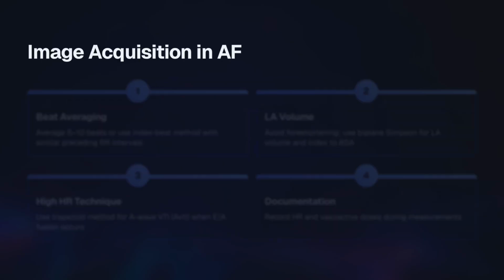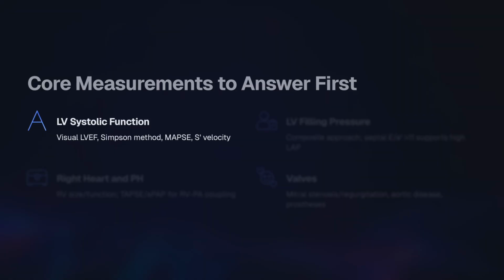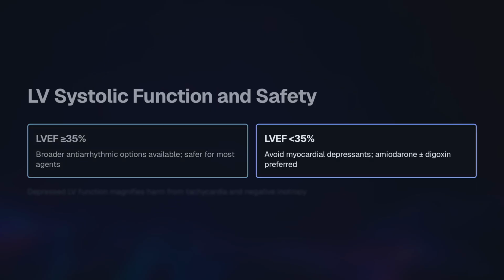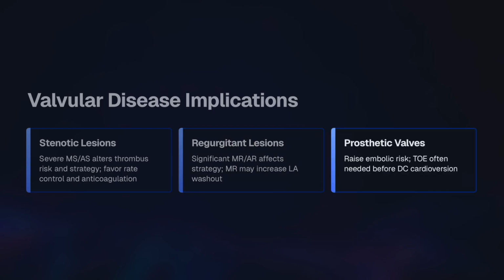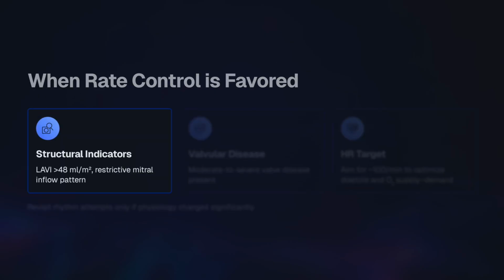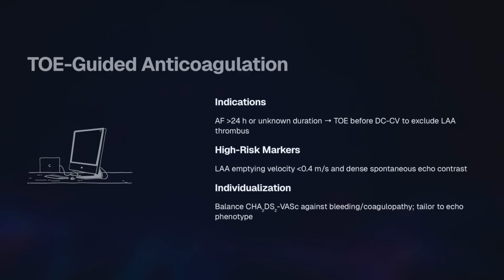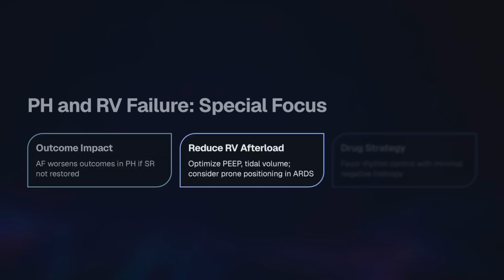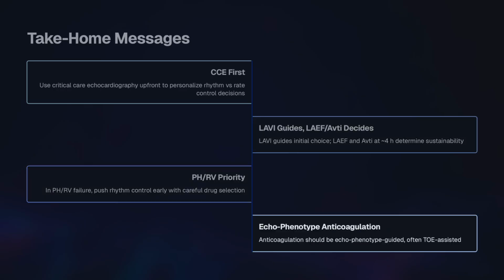Echo Secrets That Transform AF Management in the ICU — Doctors Need to Know This!